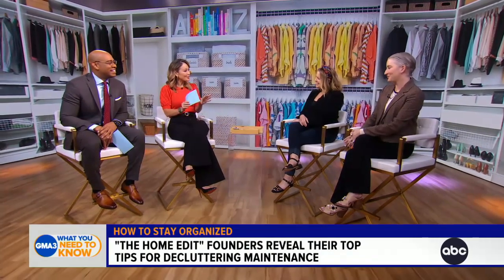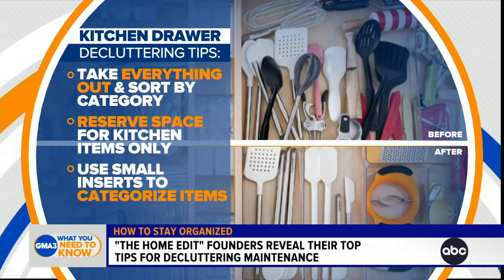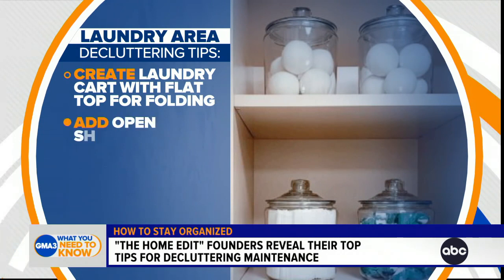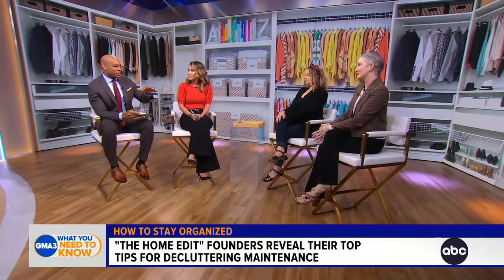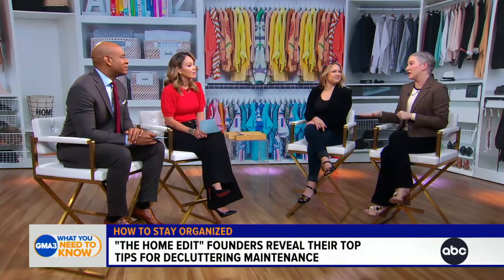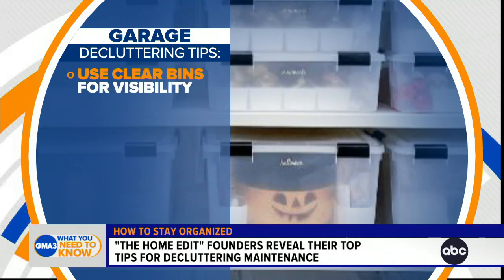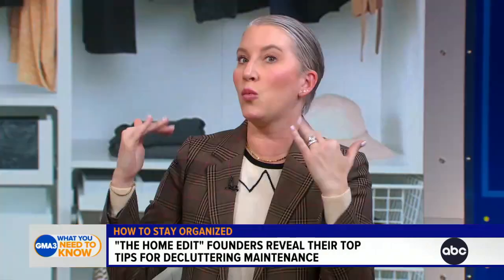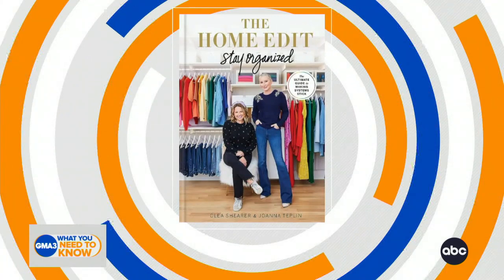Tips for staying organized with The Home Edit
Clea Shearer and Joanna Teplin of The Home Edit drop by to share organizational tips and talk about their new book, “The Home Edit Stay Organized.”